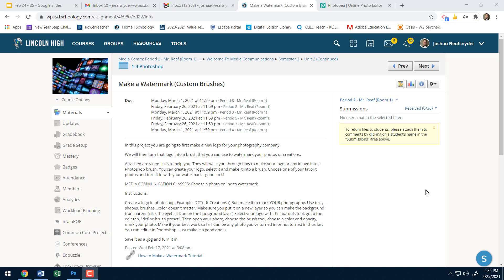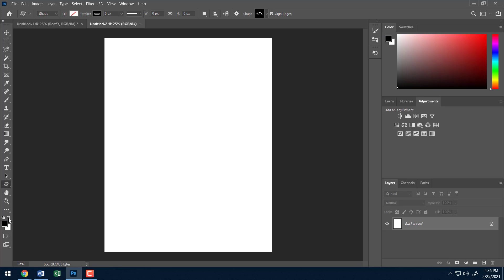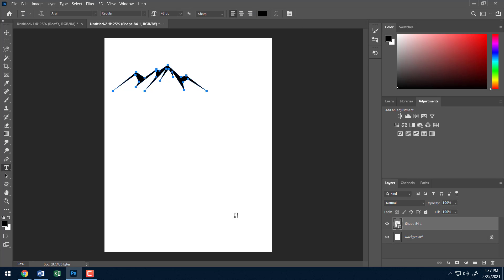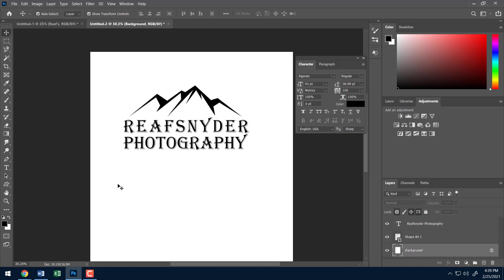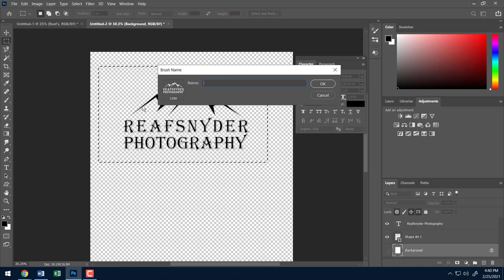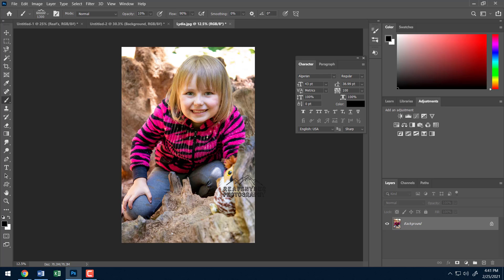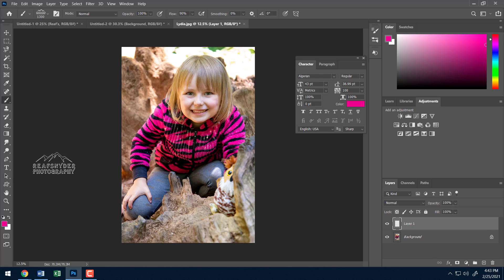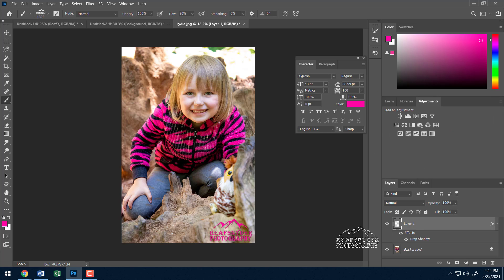How to Create a Watermark in Photoshop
How to create a watermark in photoshop using custom brushes.